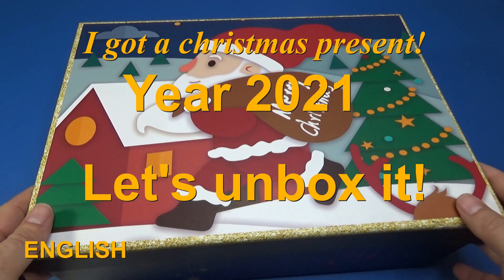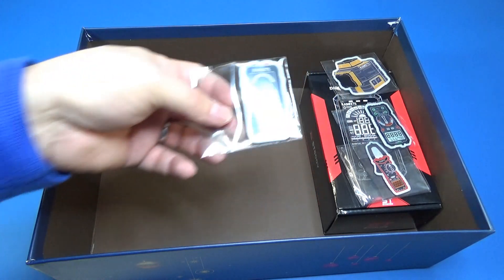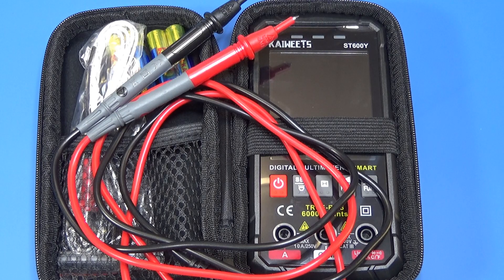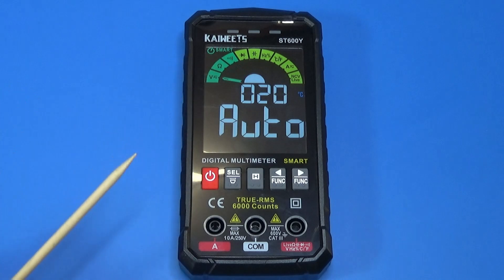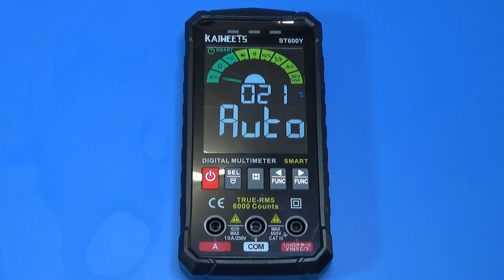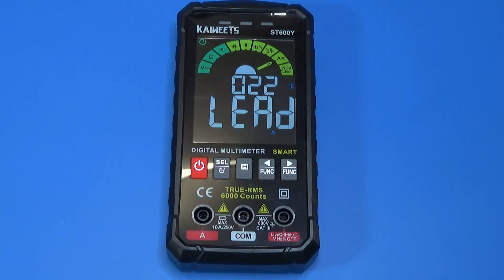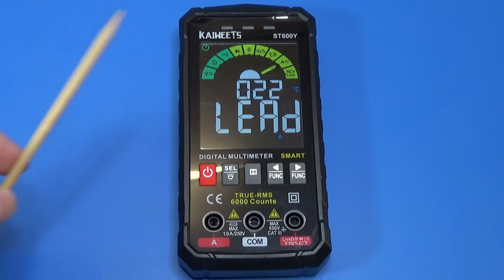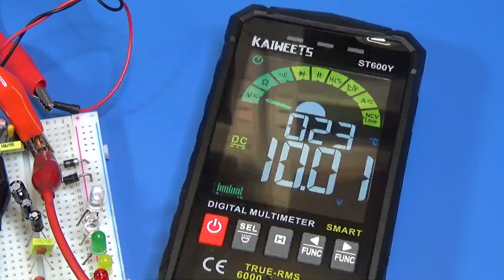A nice present from Kaiweets and unboxing the multimeter ST600Y / This is not its a product review.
Sharing a good moment in the lab with a christmas present from Kaiweets and unboxing the digital smart multimeter ST600Y with its nice features.
This was not a product review, or the KM601 top seller, but a similar model with very good features too.

My gear:
- 1.7GHz UV HF RTL-SDR Tuner Receiver
- DT-830B Multimeter
- TM902C Thermometer